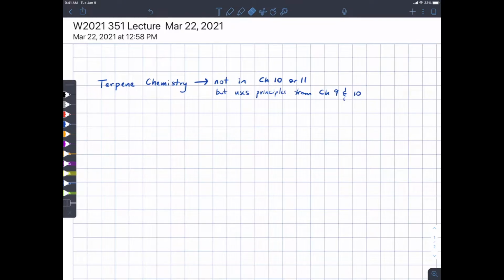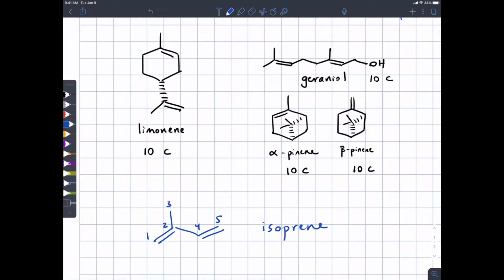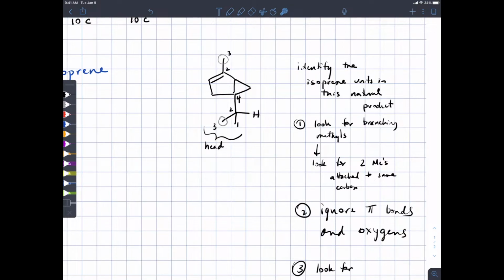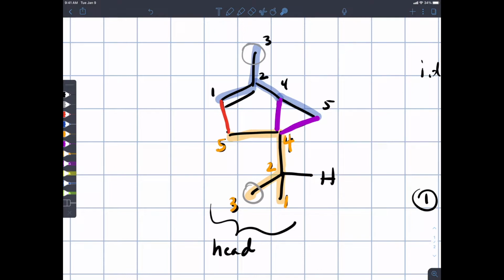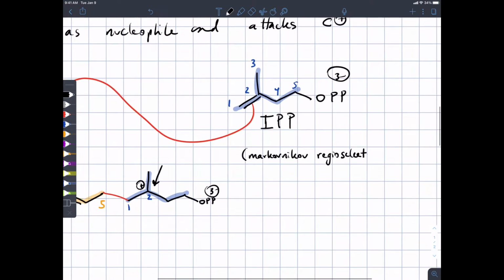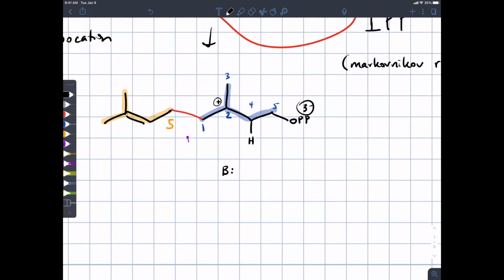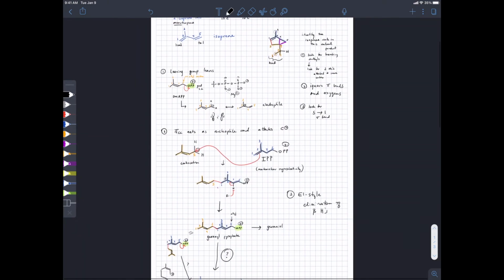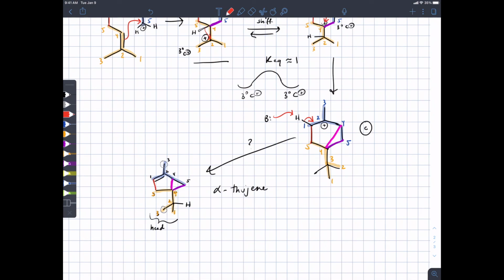W2021 351 Lecture 29 Mar 22 1pm Chapter 10---terpene chemistry